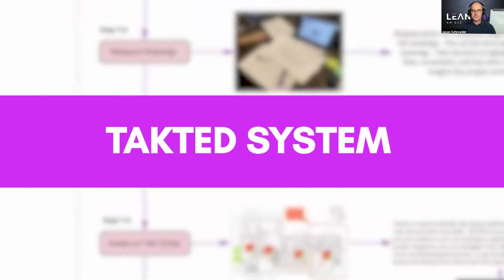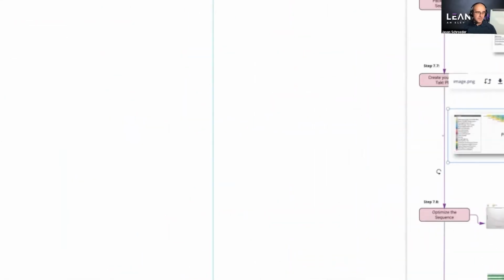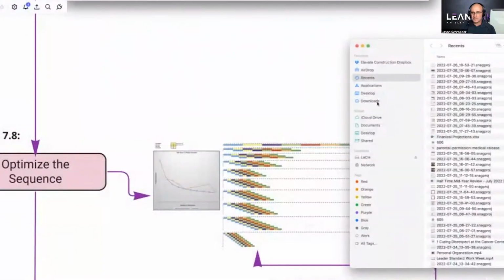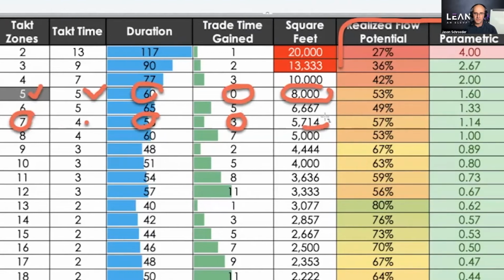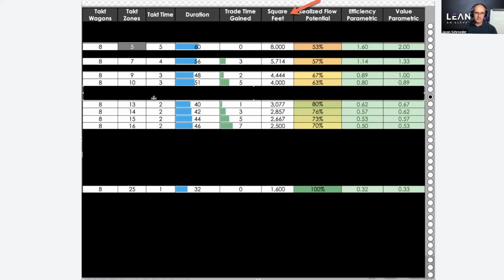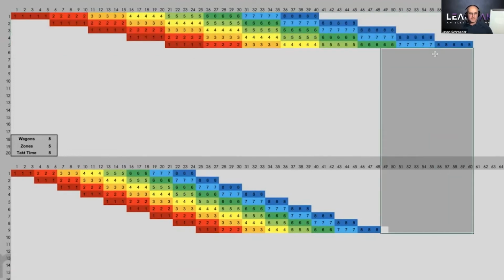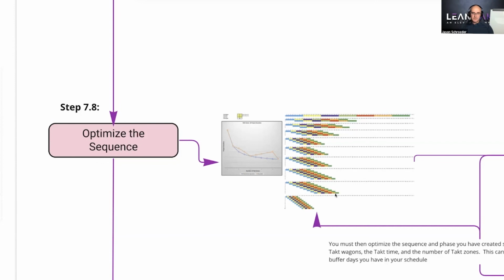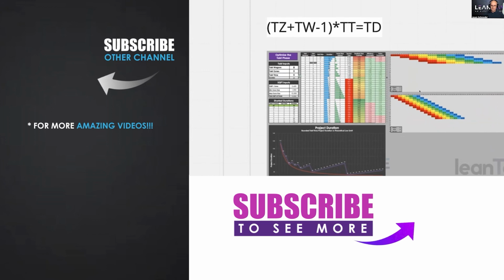The Takting System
Takted System means balancing production to create a better working environment, simplify resource management and maintain high and consistent quality.

In this video, we showcase the simplest way to understand how Taking System works.